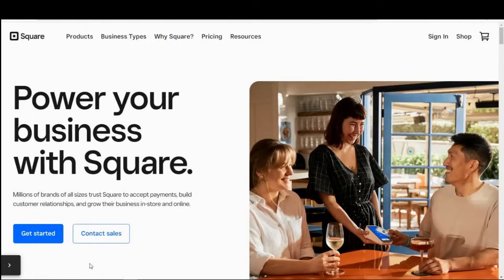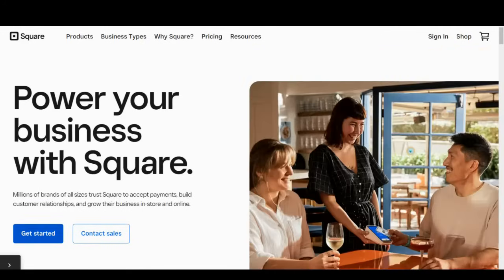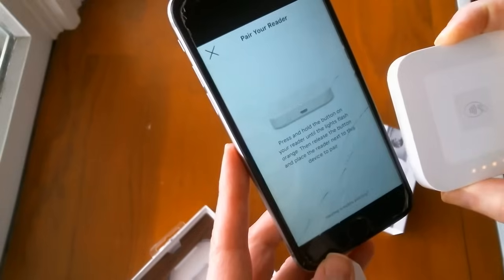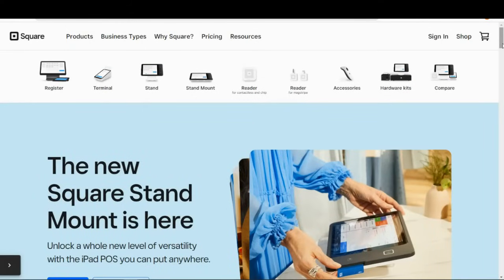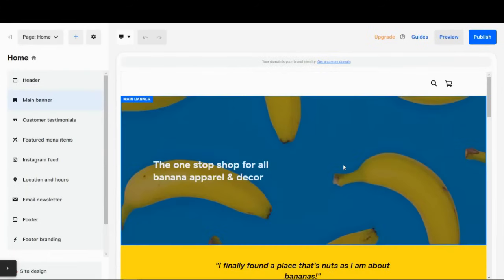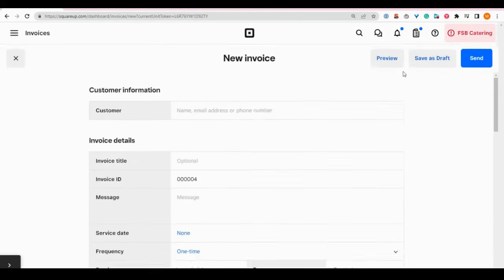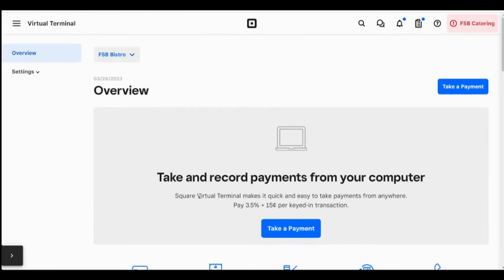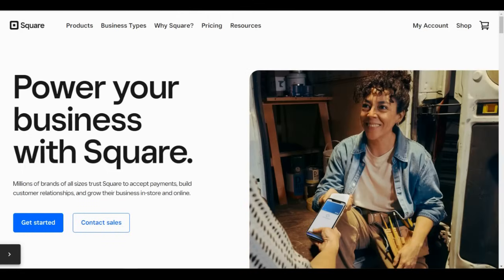How to Use Square Credit Card Processing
Our expert in retail and point-of-sale systems guides you through five methods for accepting credit card payments using Square. 💳🛒

Chapters:
0:00 Intro
0:35 Square Payment Types
0:55 Creating Square Account
1:55 How to Setup Square Reader
2:35 Processing Mobile Payments
3:20 Accepting In-Store Payments
4:04 Accepting Online Payments
5:22 Square Invoices
6:57 Square Virtual Terminal Payments
8:00 Bottom Line